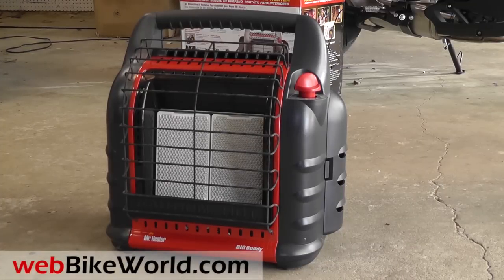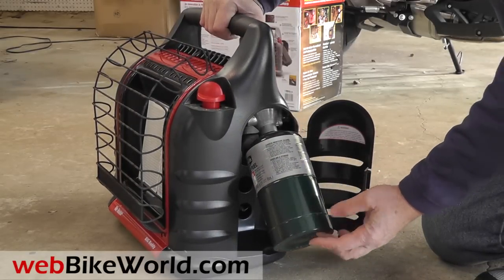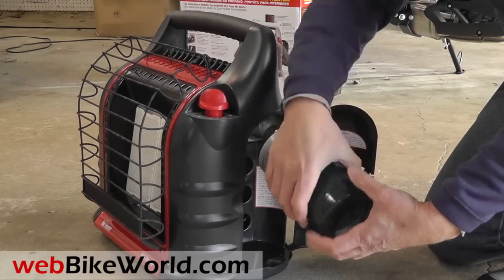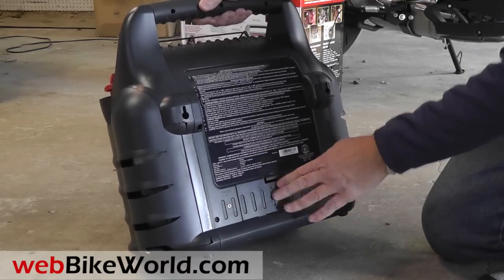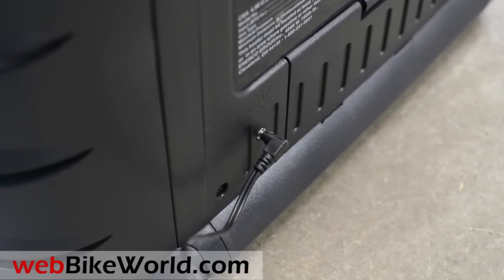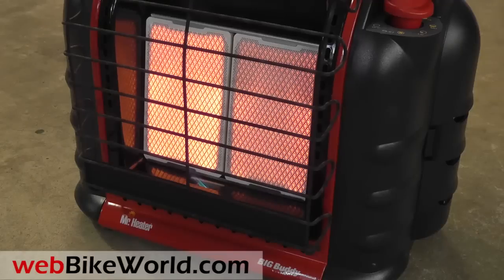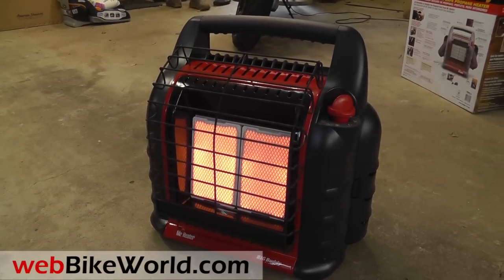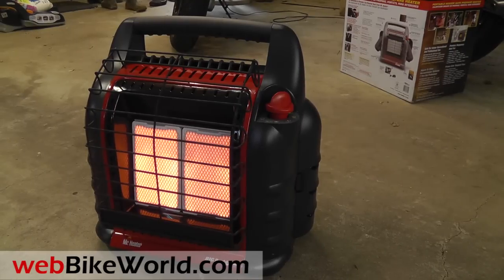Big Buddy Propane Radiant Heater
for the full review, photos and all the details.